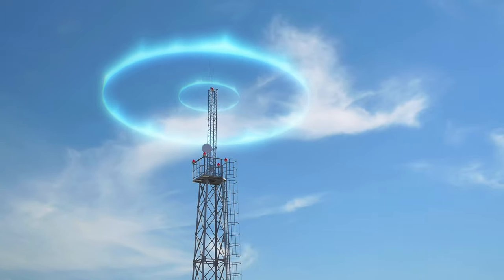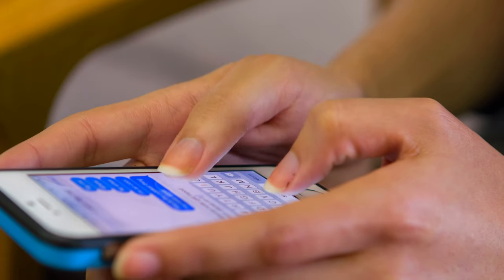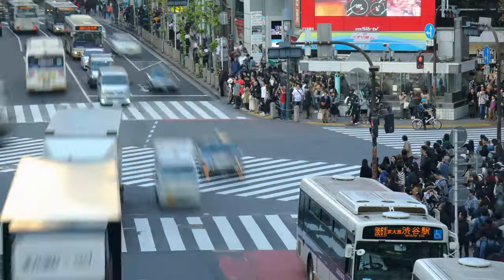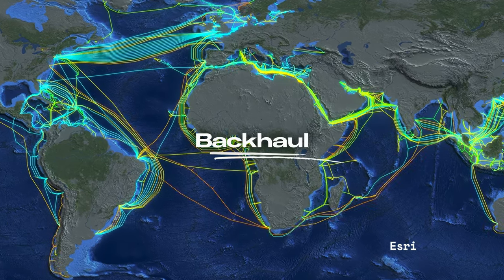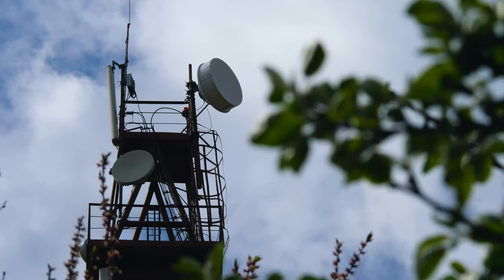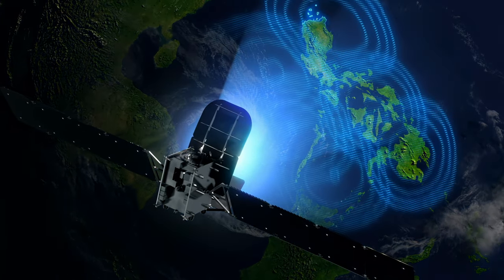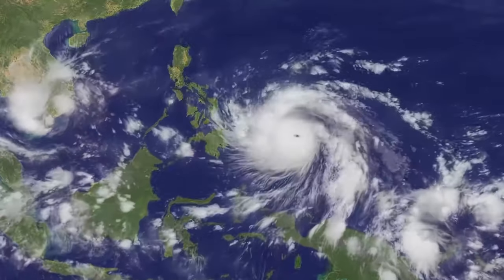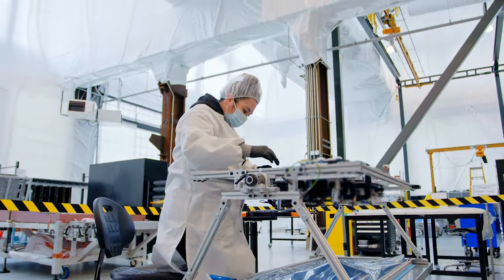Satellites Are Cheaper Than Glass?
What if we told you that satellites are cheaper than fiber? In our latest video we show you how, explain cell networks, and talk about... monkeys.